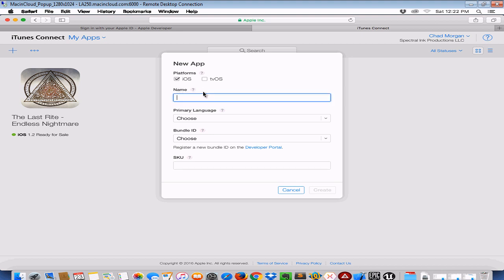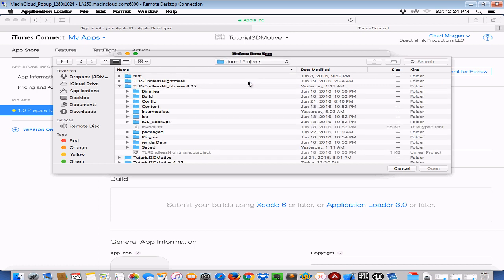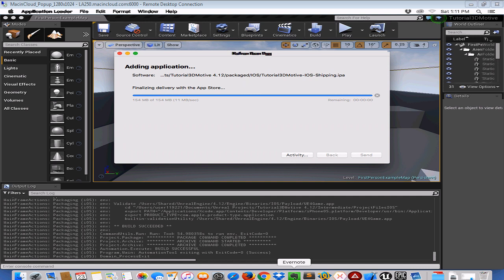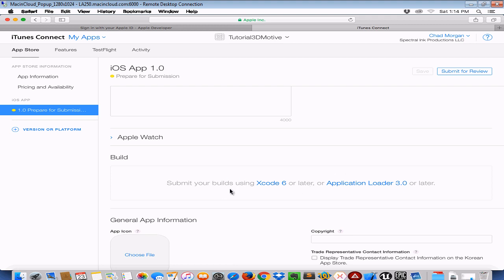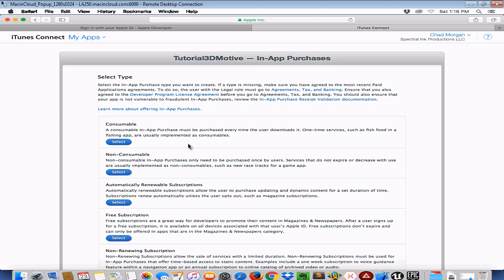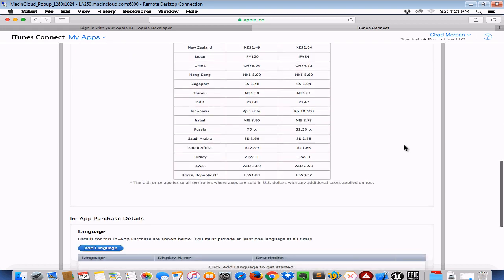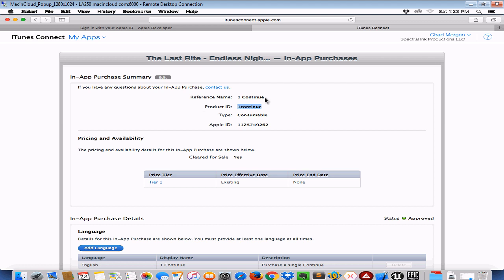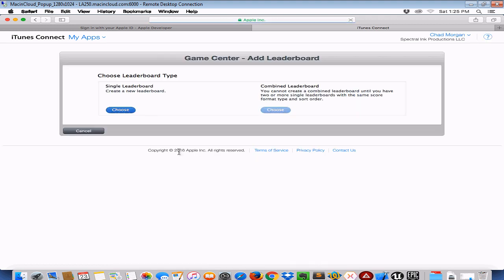09 Uploading to Itunes Connect